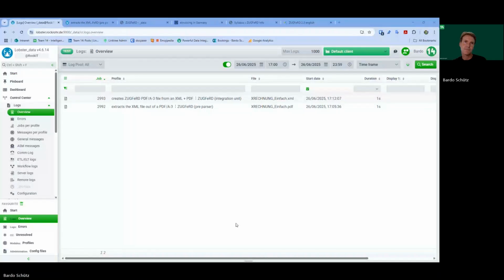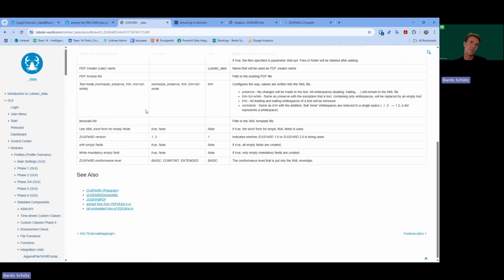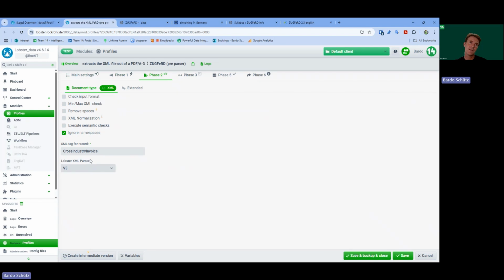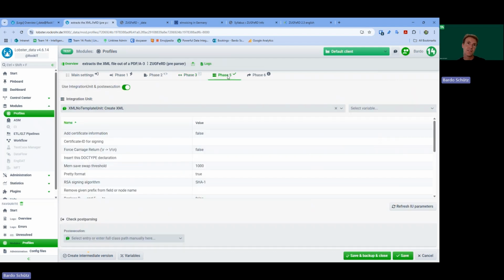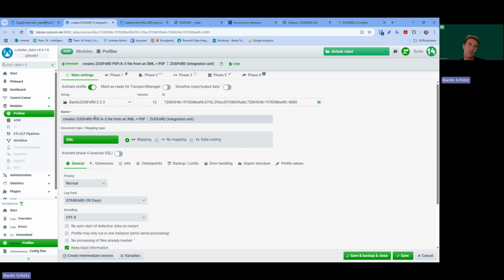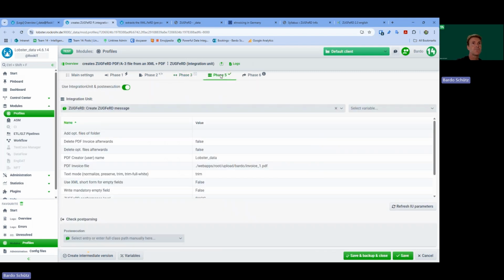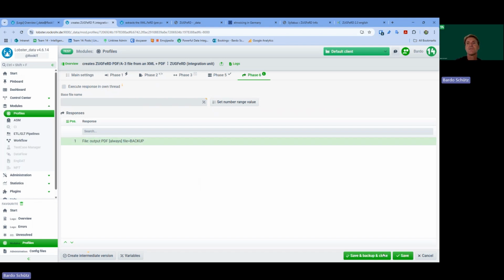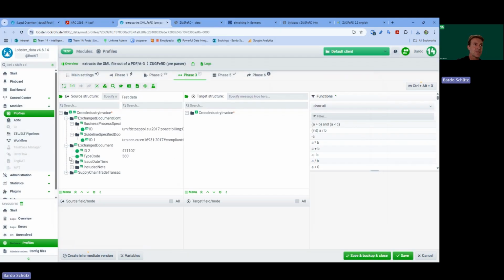Team 14 | ZUGFeRD - Extract XML and Create PDF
📽️ New Video Out Now!

In this video, we show how to work with ZUGFeRD invoices:
🔹 Extract the embedded XML from ZUGFeRD PDF
🔹 Generate an official ZUGFeRD PDF
🔹 Use automation to simplify the process

Check it out and streamline your invoicing workflows!